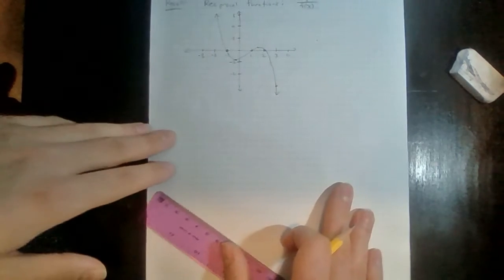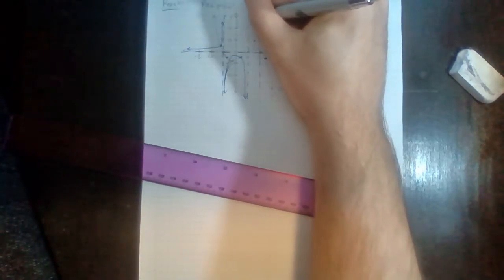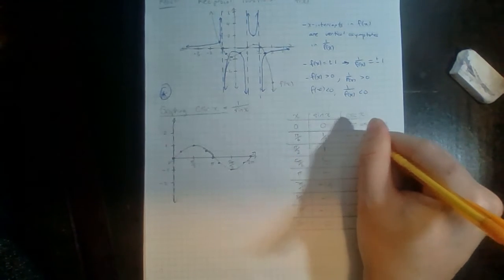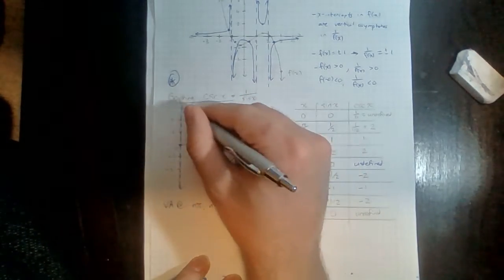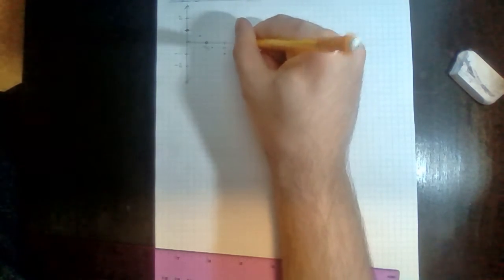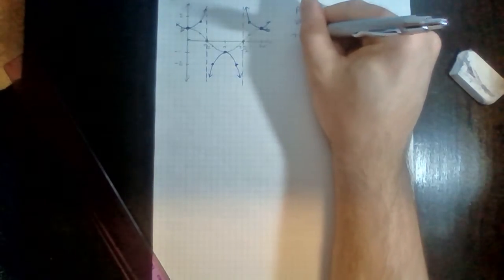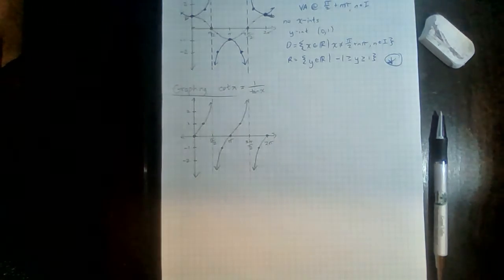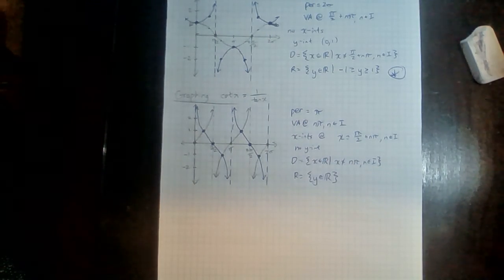Lesson 8: Graphing Trig Reciprocal Functions (Secondary Trig Functions)